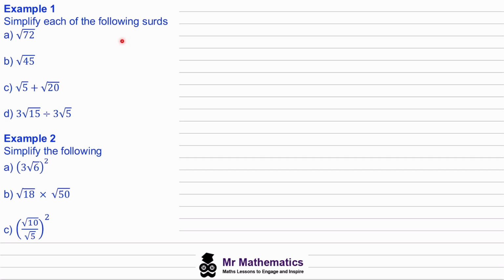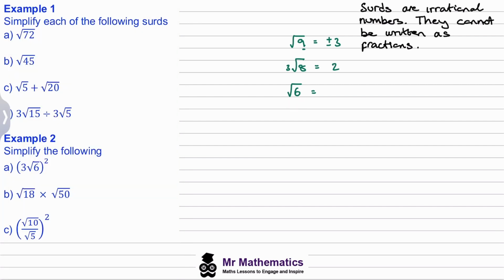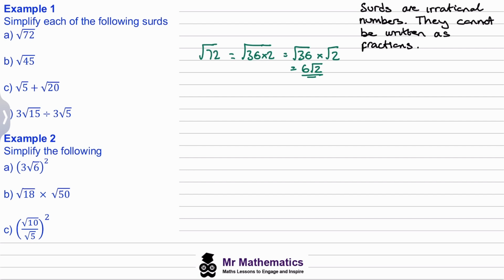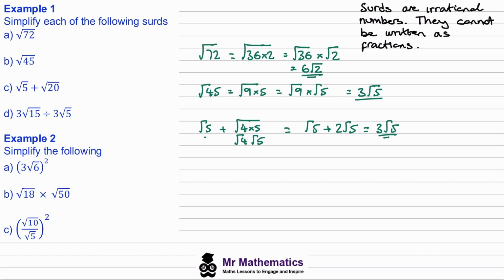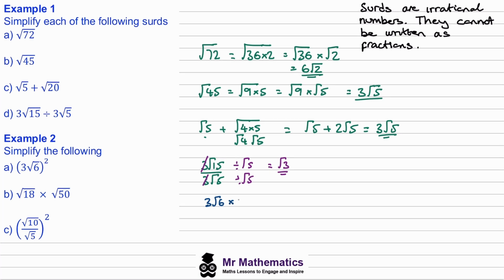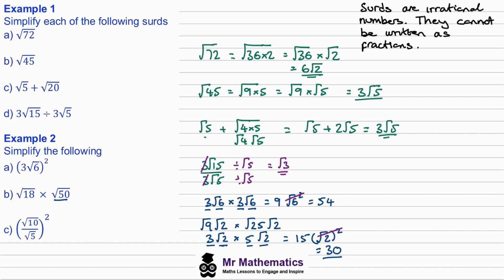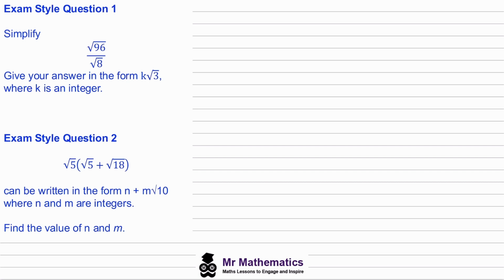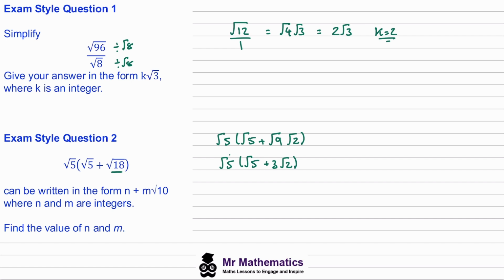The Secret to Simplifying Surds (Step-by-Step)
Struggling with surds? This step-by-step tutorial takes you from the basics to exam-ready confidence.

We start by defining what a surd actually is (and how to tell rational from irrational numbers), then work through clear examples using square factors. From there, you'll learn how to add, divide, multiply, and square surds — finishing with two exam-style questions so you can test what you've learned.

Whether you're revising for GCSE, IGCSE, or just need a refresher before your exam, this guide will help you simplify surds with confidence.

⏱️ Timestamps:
0:00 – Introduction to Surds
0:22 – What is a Surd? (Rational vs. Irrational)
1:28 – Example 1a: Square Root of 72
2:10 – Example 1b: Square Root of 45
2:44 – Example 1c: Adding Surds (√5 + √20)
3:28 – Example 1d: Dividing Surds
4:05 – Example 2a: Squaring a Surd
4:34 – Example 2b: Multiplying Surds (√18 × √50)
5:29 – Example 2c: Squaring a Fraction of Surds
6:06 – Exam Style Question 1 Walkthrough
7:03 – Exam Style Question 2 Walkthrough
7:55 – Final Summary & How to Support